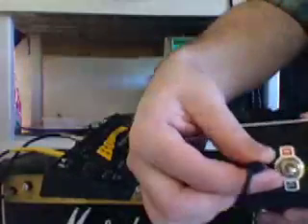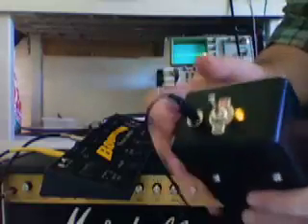atari punk consosle circuit bent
butt fart farty butt